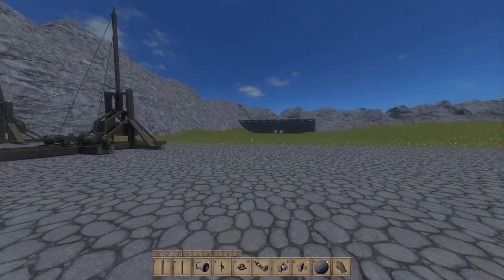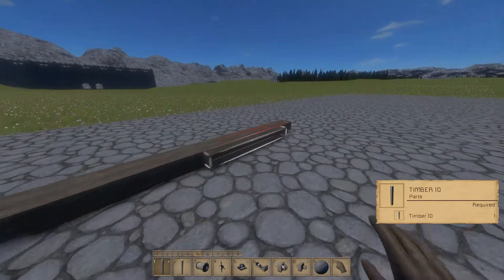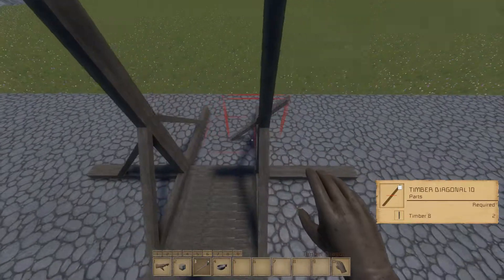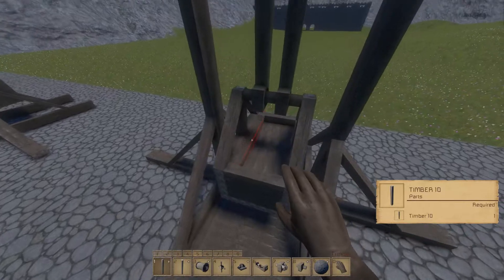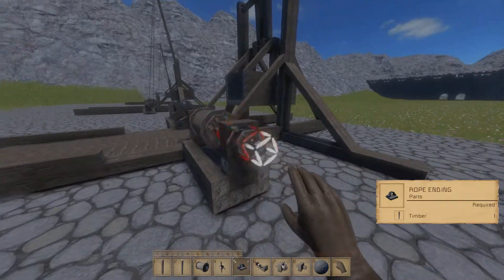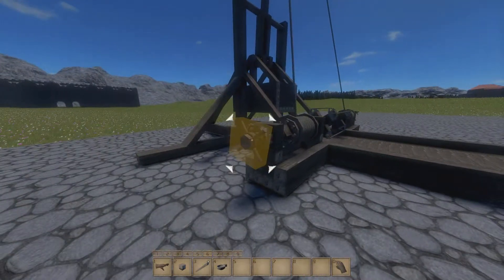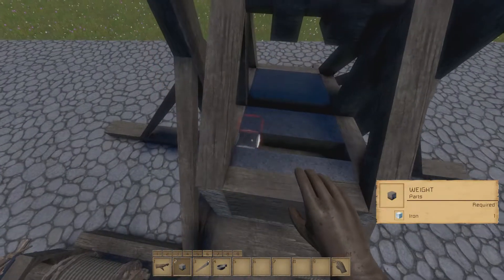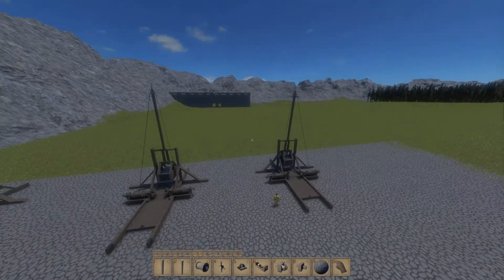Medieval Engineers - How to build a Trebuchet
A somewhat lengthy tutorial that should teach you how to build a basic "light" trebuchet. A light trebuchet is in this instance a trebuchet which isn't oversized and can therefore be aimed with some great accuracy. The optimal fire range is 70-80 stone blocks, which translates to about 150 metres more or less.